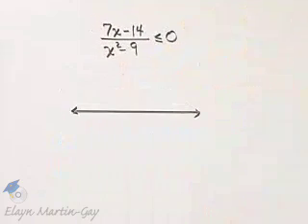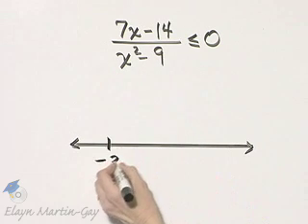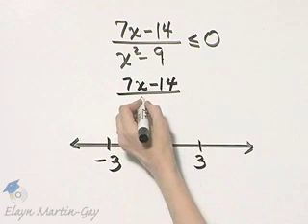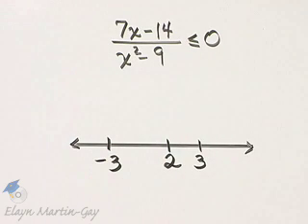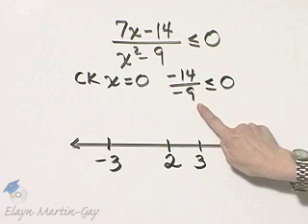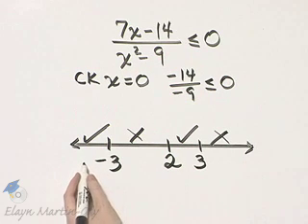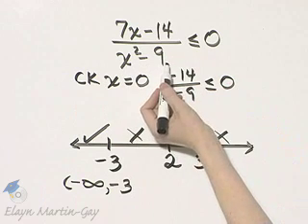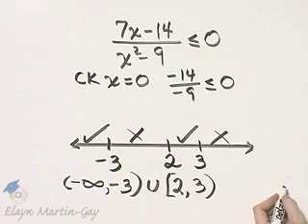Martin-Gay Beginning & Intermediate Algebra Ch 11 Ex 16